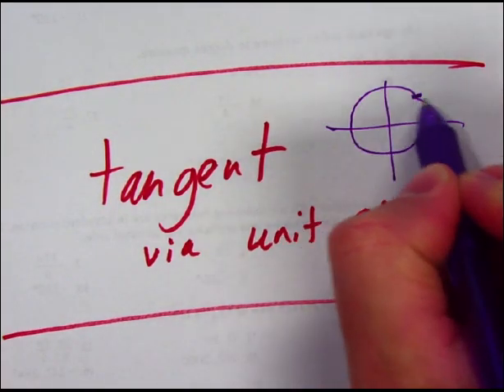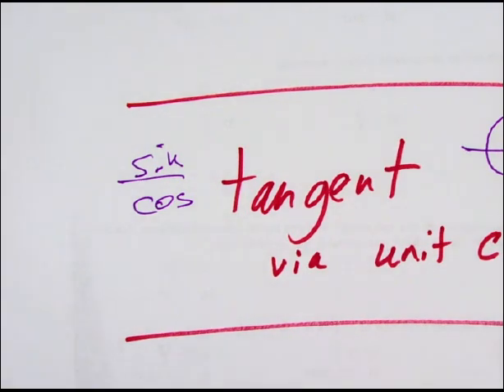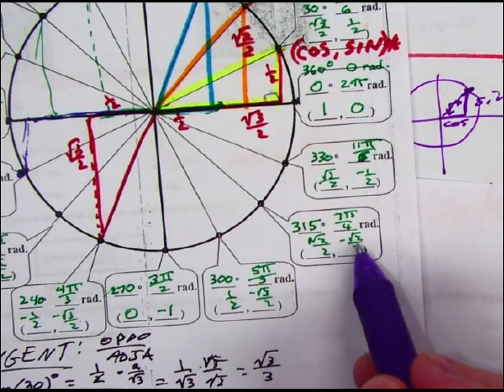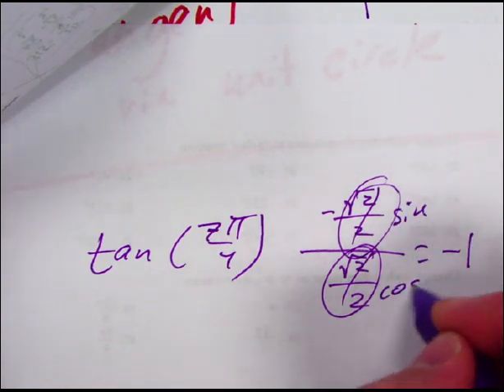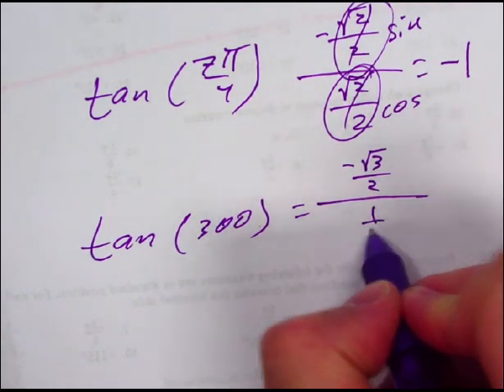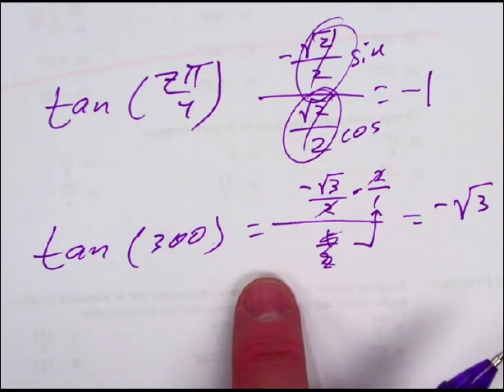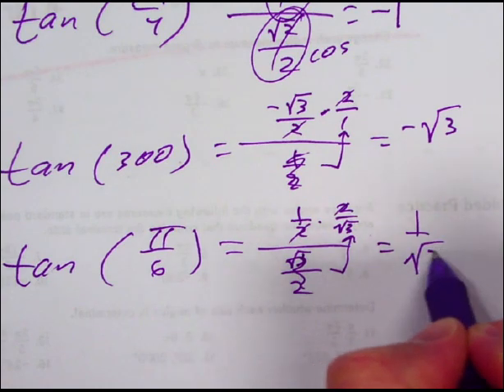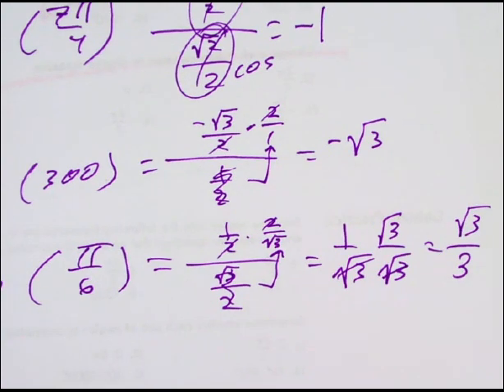Tangent: Unit Circle